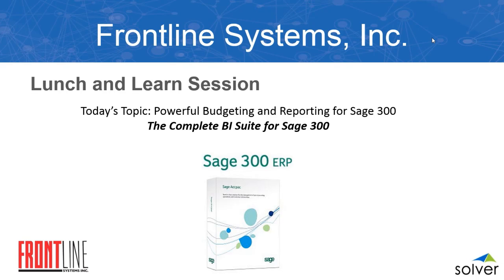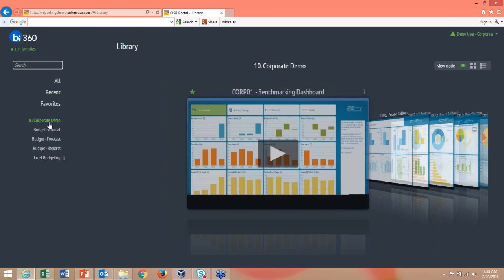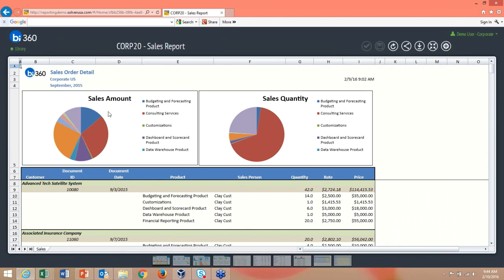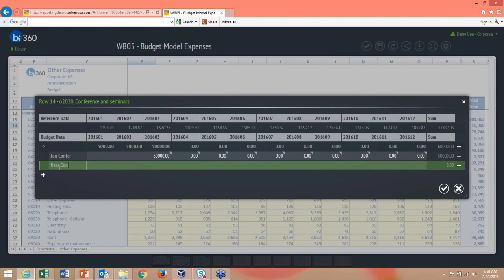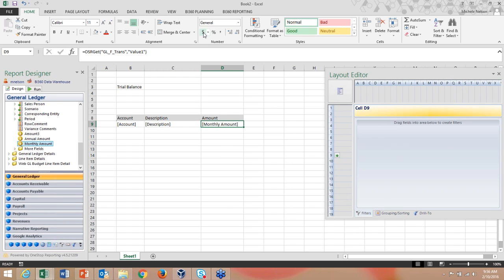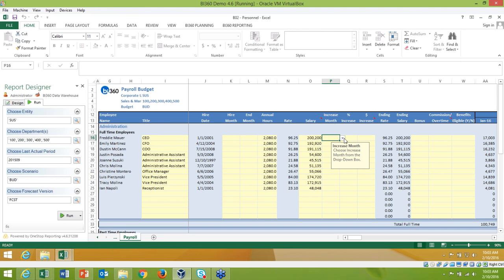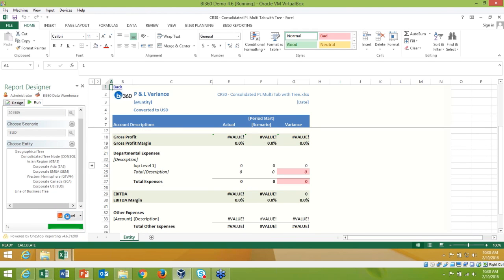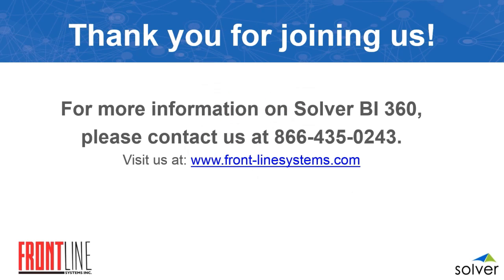BI360 Solver - Business Intelligence for Sage 300 ERP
Discover Powerful Budgeting and Reporting Options for Sage 300. The Complete BI Suite for Sage 300 ERP. For more information on BI360 Solver visit us